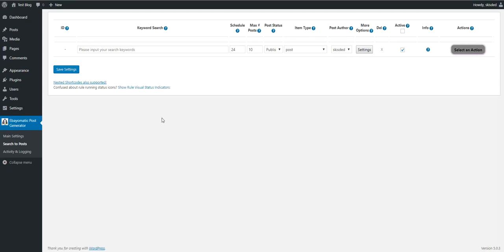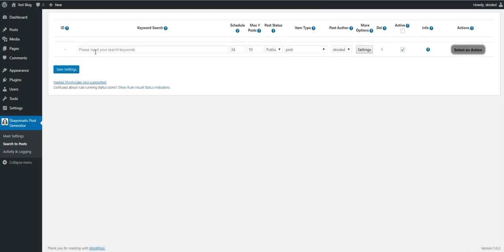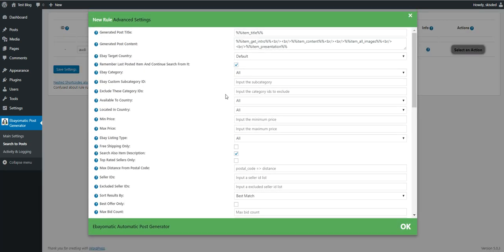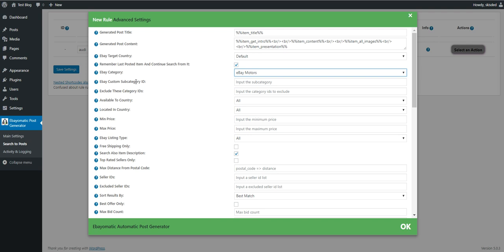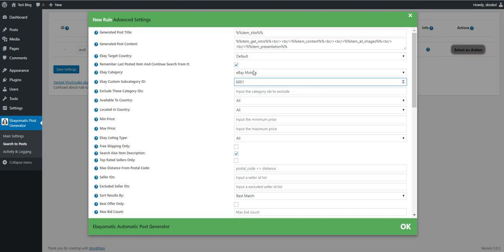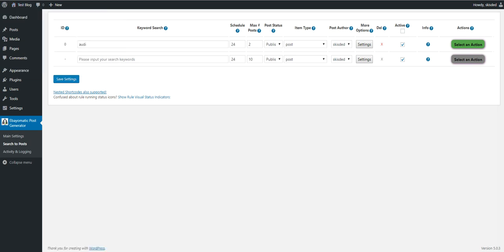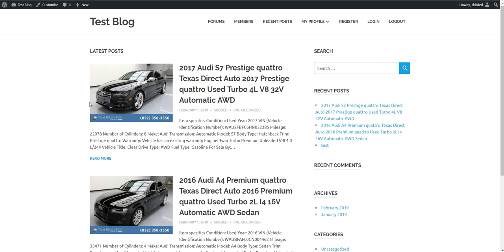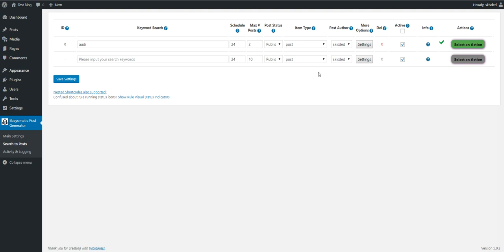Import content from eBay Motors category using the Ebayomatic plugin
This video will show you info about the latest update for the Ebayomatic  plugin - it will grant you the ability to also import posts from the eBay Motors category!